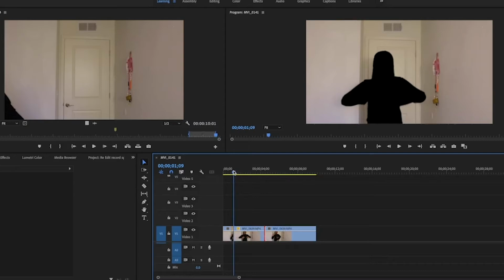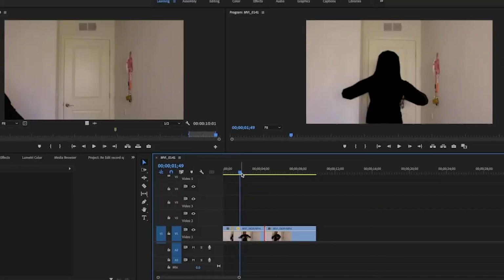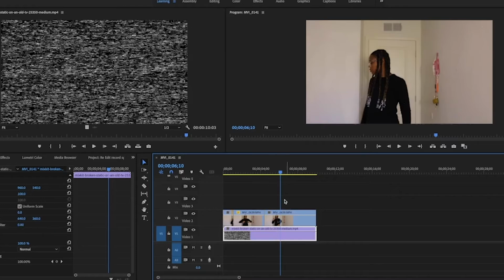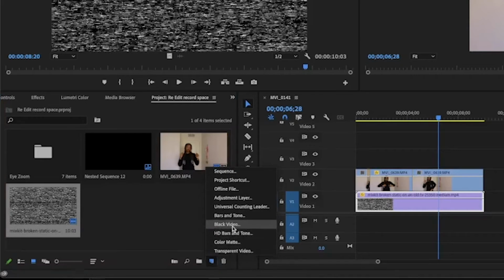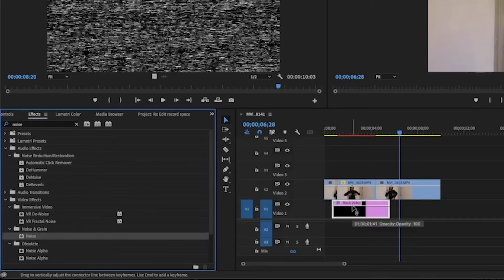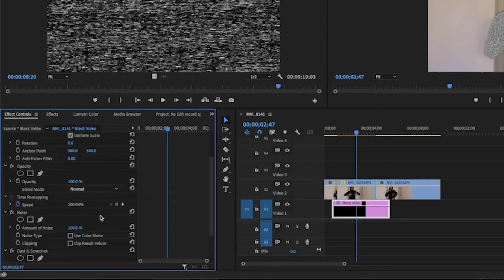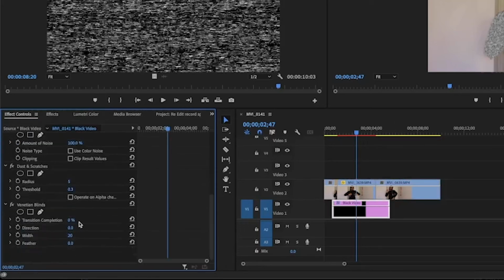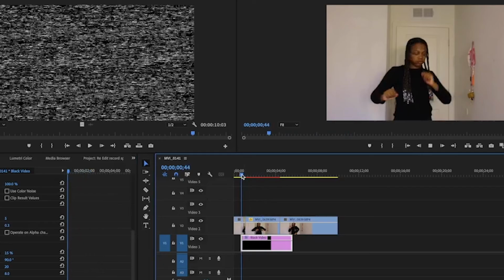TV Static Silhouette - Premiere Pro Tutorial | Re-Edit | UNF Spinnaker TV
UNFSpinnaker.com